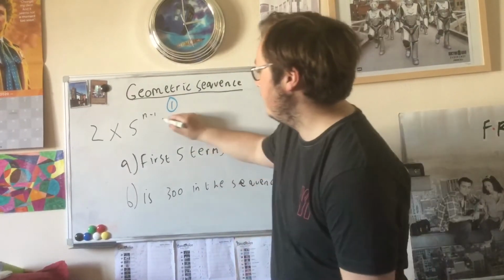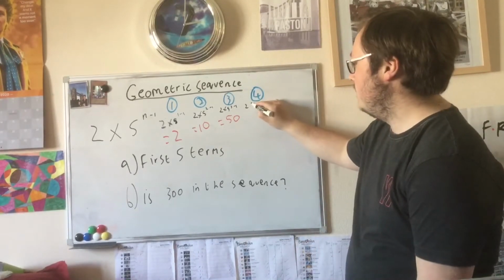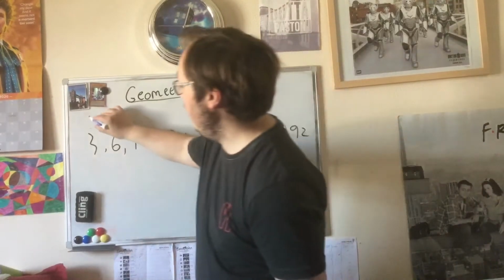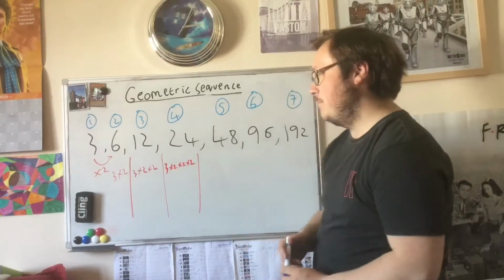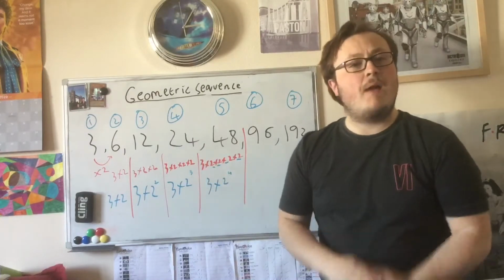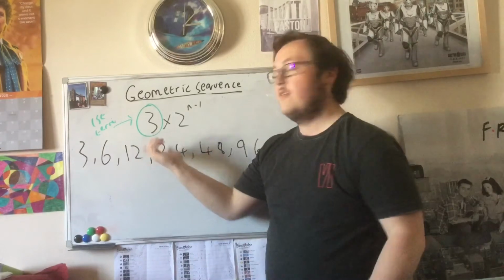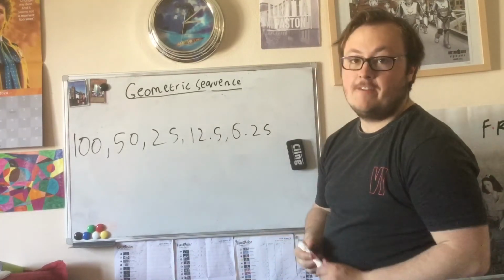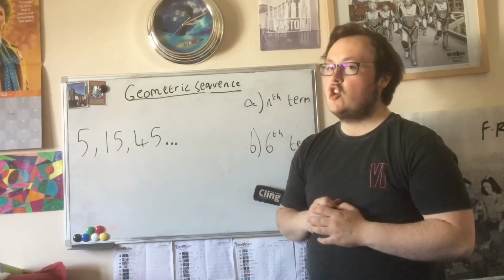Episode 49: Geometric sequences have rules too you know!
Happy VE DAY!! Today we’re still looking at geometric sequences but how to find the nth term for them 😀😀